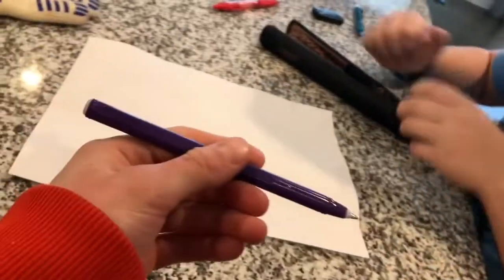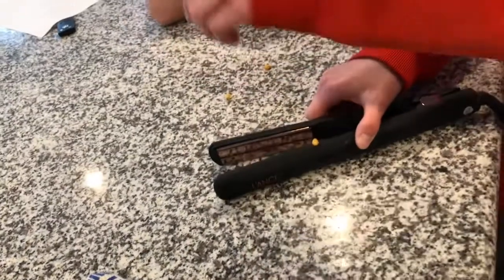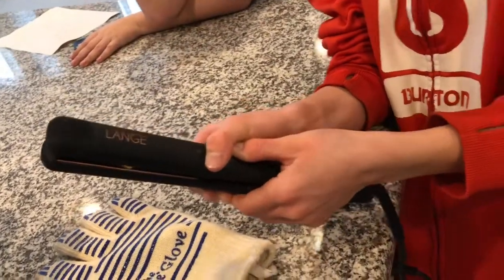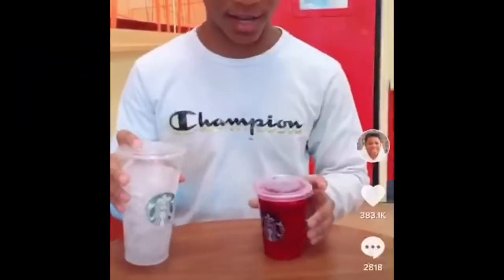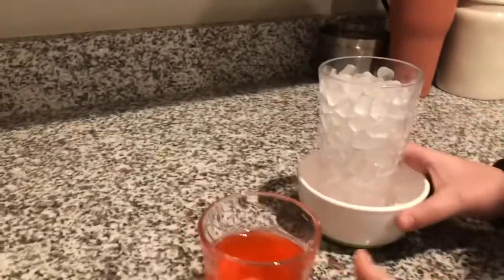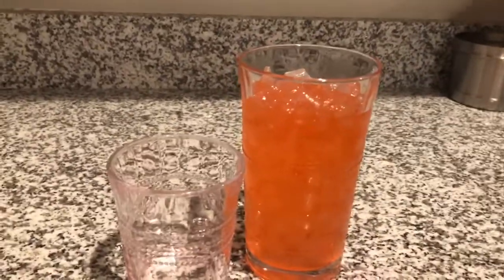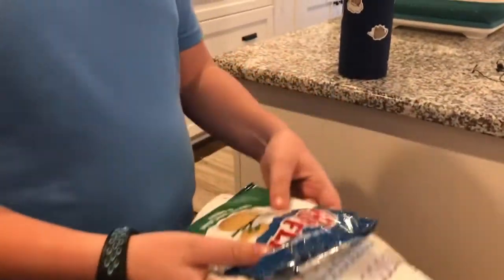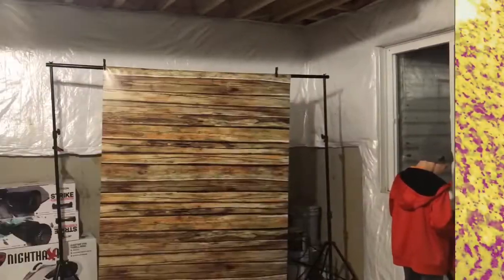We Almost Burned Our House Down!?! TikTok Life Hacks (ft. B M K Videos)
We hope you can use some of these hacks in your everyday life.